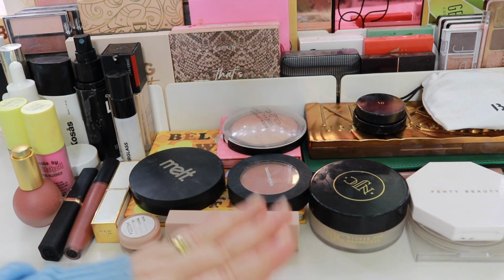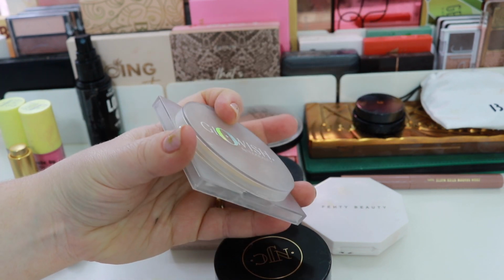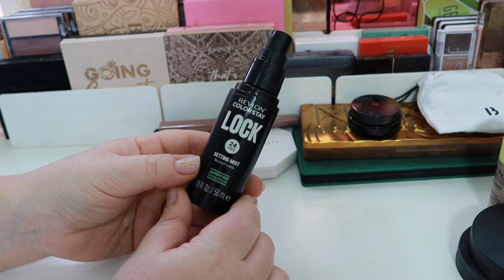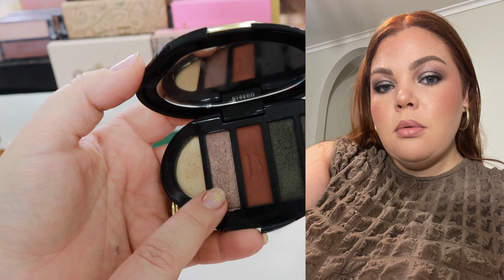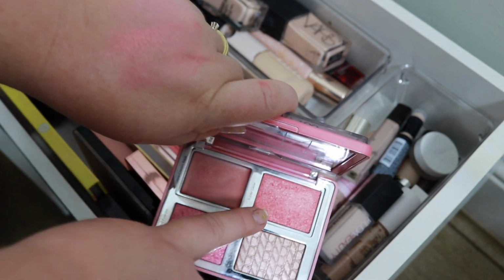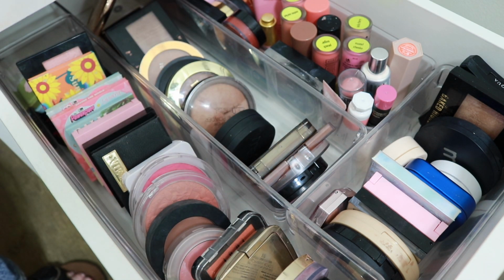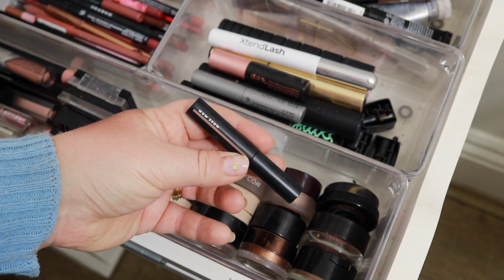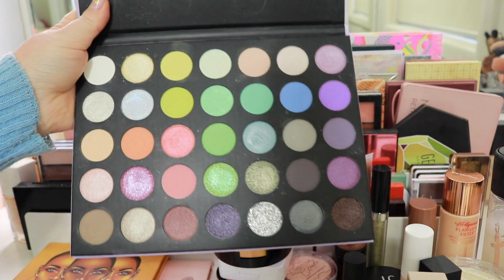Shop My Stash/Bi-Monthly Makeup Basket | September 2022